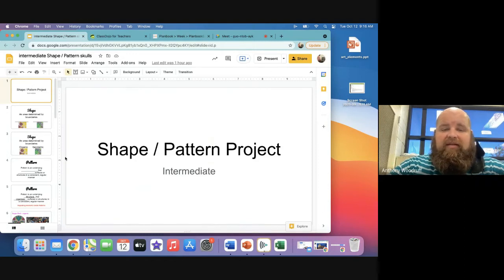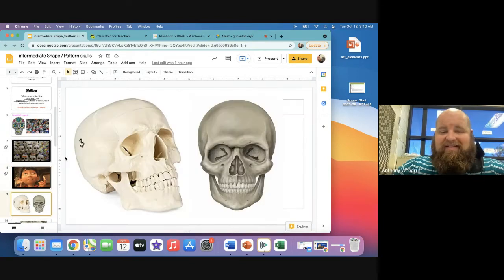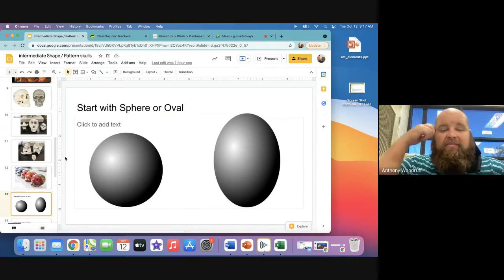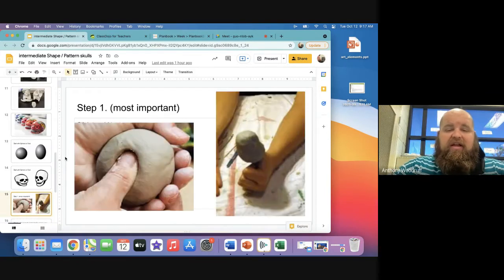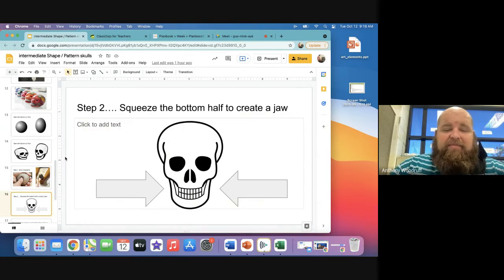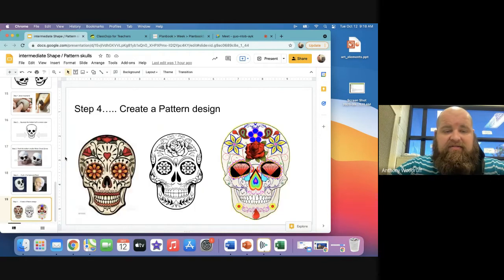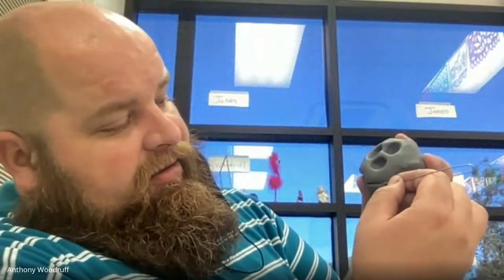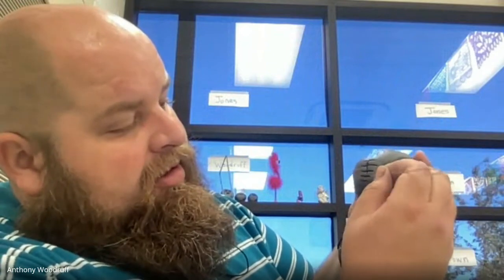Clay Sugar Skull 4th-5th grade quick art lesson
When you just back back from Mexico and feel inspired to share it with your students... You make sugar skulls in art!!!
This is a hispanic heritage month lesson with a project ready to take home just in time for halloween.
Video designed for 4th and 5th grade art students for a 1 hour lesson during a sub day.